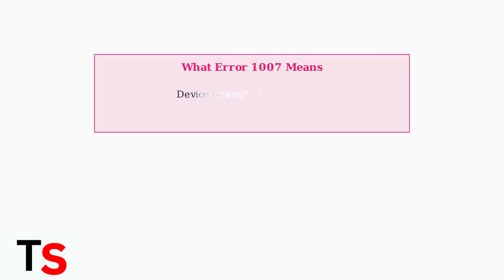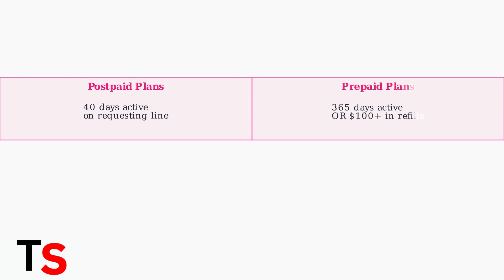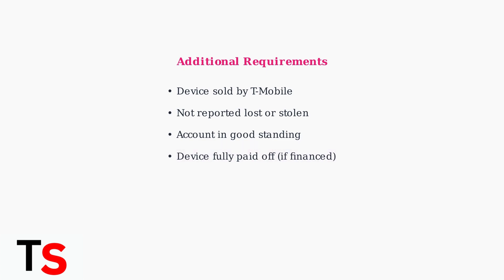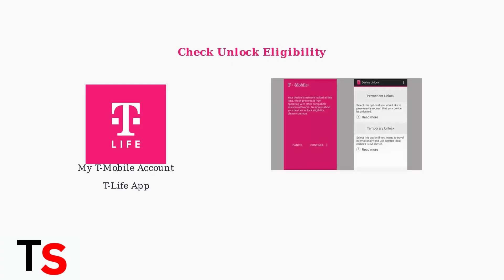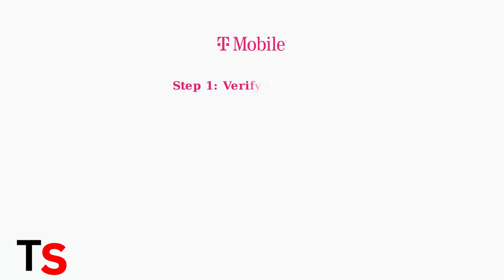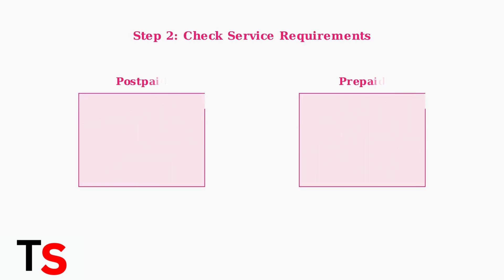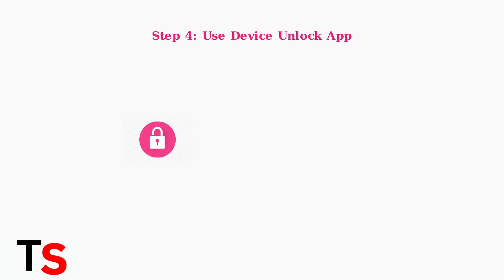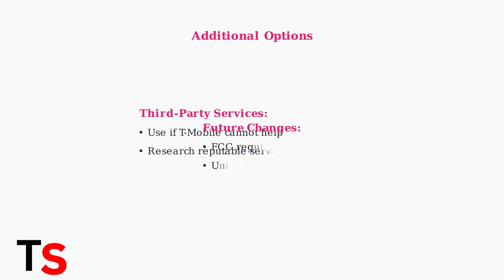How To Fix T-Mobile Unlock Error Code 1007 | Reason Code 1007 Full Solution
Are you struggling with T-Mobile unlock error code 1007? In this video, we present a complete solution to help you overcome this issue. We will explain the reasons behind reason code 1007 and provide you with a detailed walkthrough to fix it. Our expert tips and troubleshooting steps will ensure that you can unlock your device without any hassle.